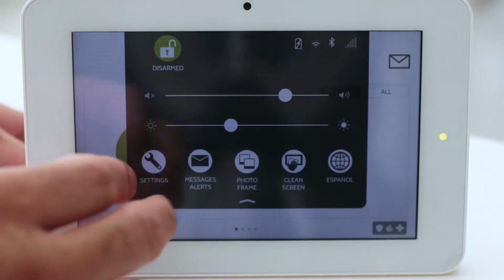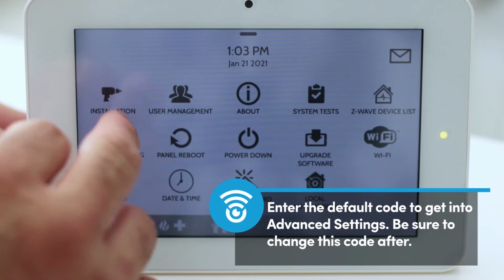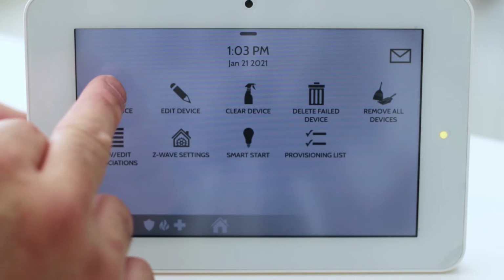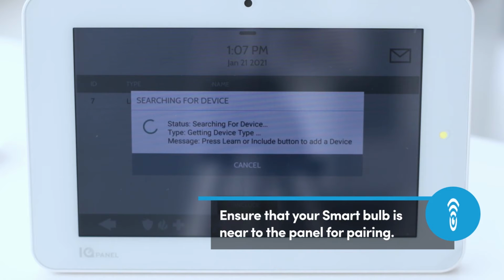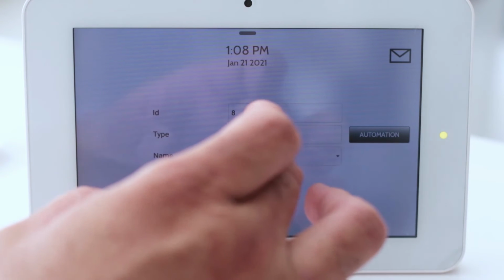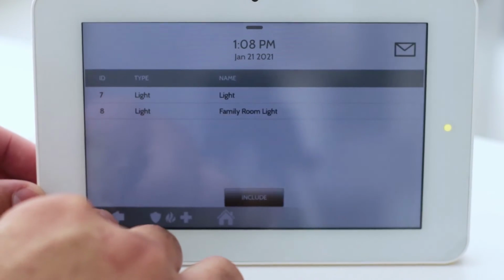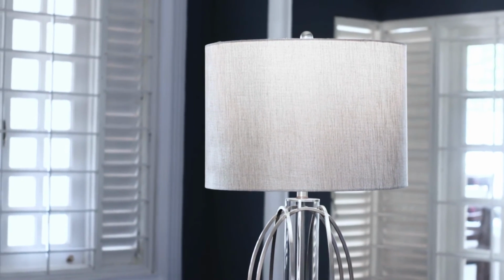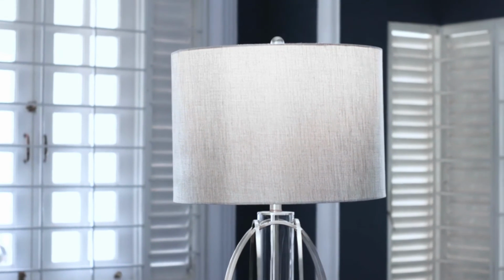How To Install - Adding a Smart bulb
iProtect is not just a security system! It can make your home smart as well!

Visit us on Instagram, Facebook and LinkedIn at iProtectJamaica!